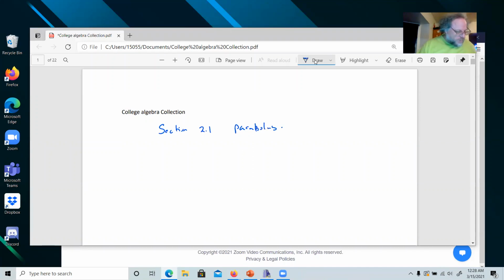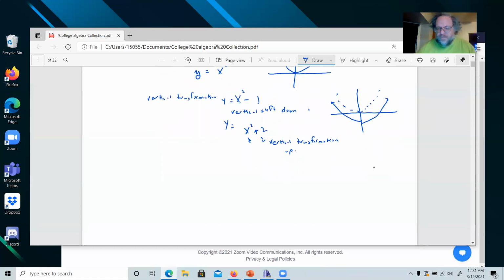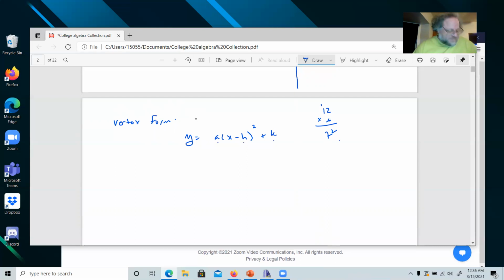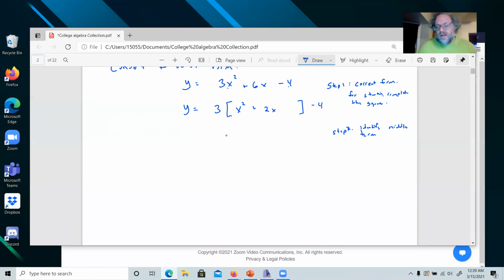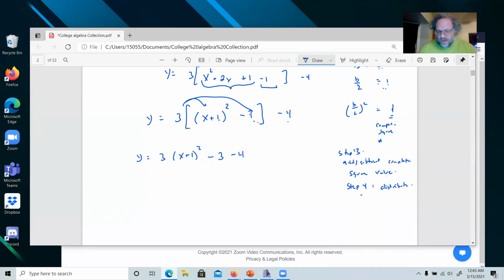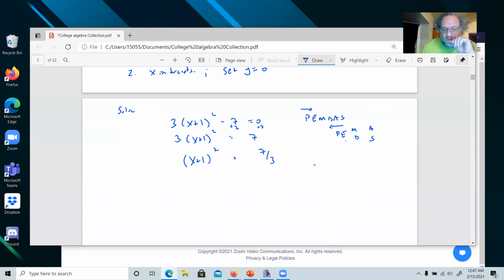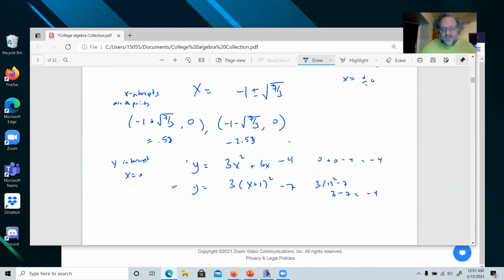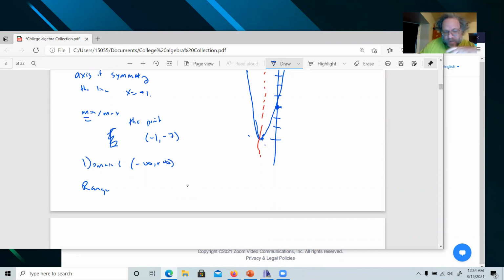Intro to Chapter 2.1 Parabolas (1)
Intro to parabolas:  converting standard form into vertex form